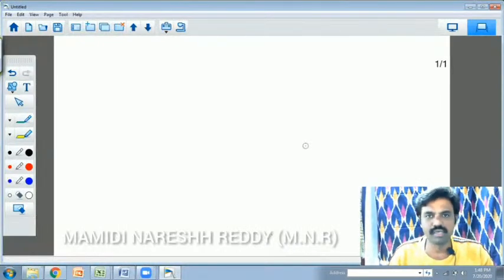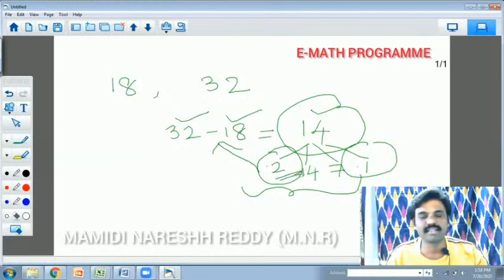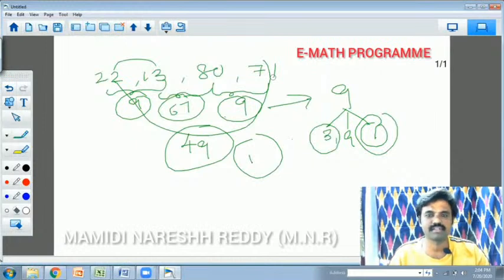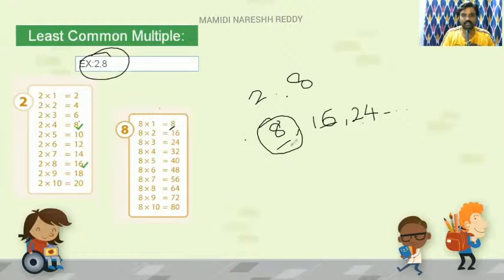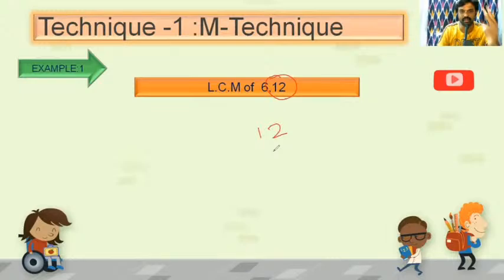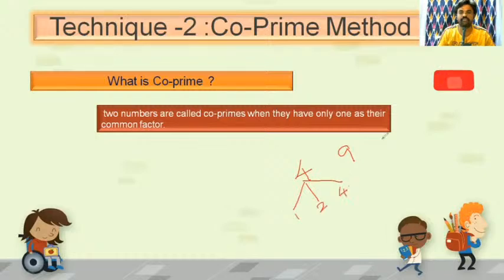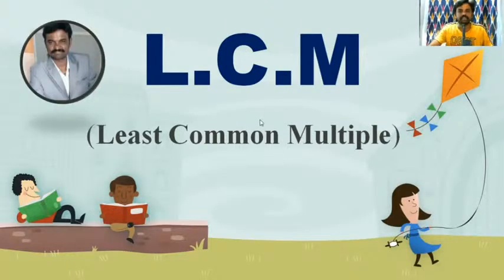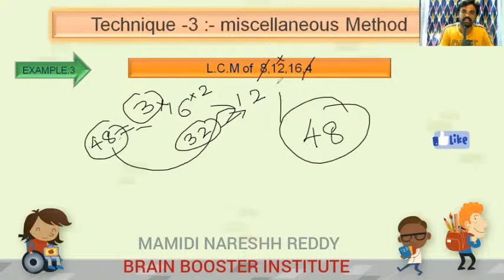E-MATH PROGRAMME/HOW TO FIND L.C.M AND H.C.F IN LESS TIME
It is absolutely true media.it gives knowledge by our videos.here we upload all kinds of videos like bathukamma celebrations,  famous politics,movies,entertainments ,breaking news,life styles of celebrities,video scribe,animation,animated maths video,education based videos and funny,tradings,tips and tricks,square trick,YOUTUBE TUITIRIAL,HOW TO MAKE INTRO WITH ROBOTICS TECHNOLOGY,multiplication trick,fast calculation,.we upload videos which are true.so dear subscribers please subscribe  our channel and hit bell button to get updates otherwise what you think please tell us by writing comments.KNOWLEDGE TUBE TRUST THAT SUGGESTIONS WILL LEAD US .thanks you
                   -M.NARESH REDDY